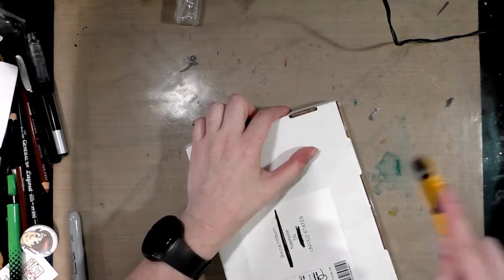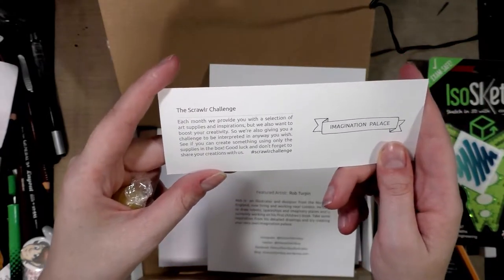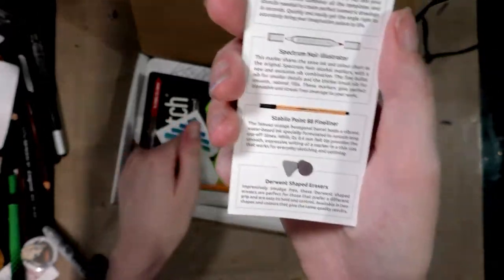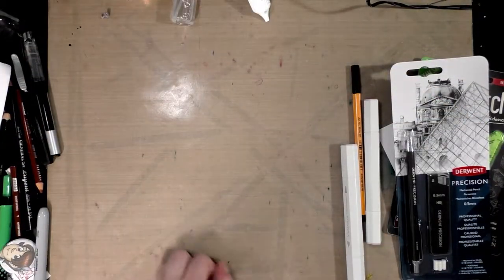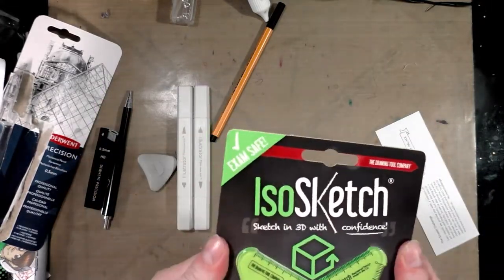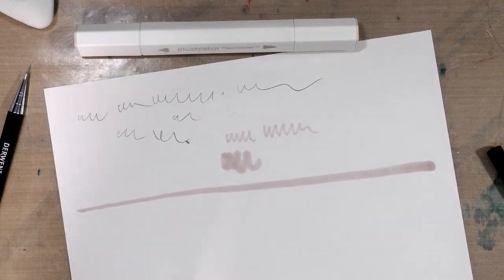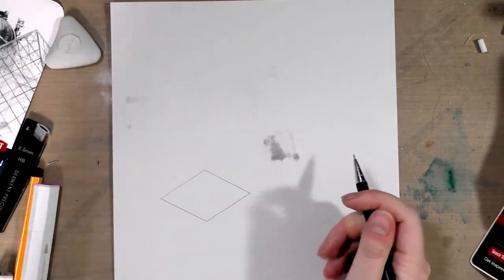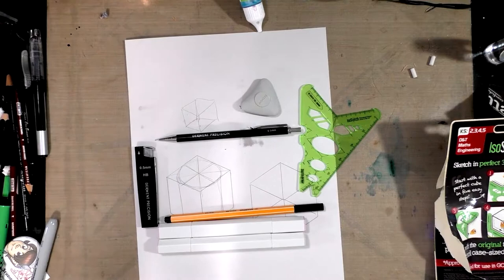ScrawlrBox August Unboxing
Scrawlrbox

4.99 pounds with free delivery to the UK
On Amazon
4.99 with free delivery to the UK

This converts to $6.45 USD

This item doesn't ship to the US, so for now, Scrawlrbox is your only option.

Derwent Shaped Eraser:
Comes in a two pack
2.14 pounds- or $2.76 USD
On Amazon
$6.23

Precision Mechanical Pencil
First mechanical pencil released by Derwent.  Two Derwent brand leads are available- HB and 2B. Available in .5 and .7
.5- $13.12
.7- $11.99

216 colors
Alcohol markers
Bullet nib (like a felt tip) and fiber brush nib
Prices vary, not sold open stock
$3.24 per marker or $6.47 for both

$1.00

Total Value of Box:  $39.74 USD
Cost of ScrawlrBox: 15.00 pounds or $19.37 USD